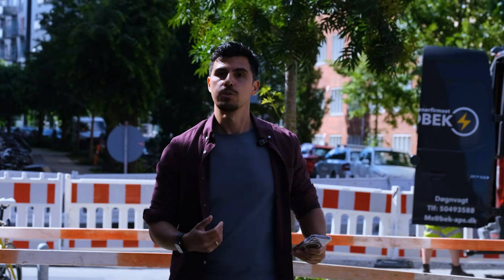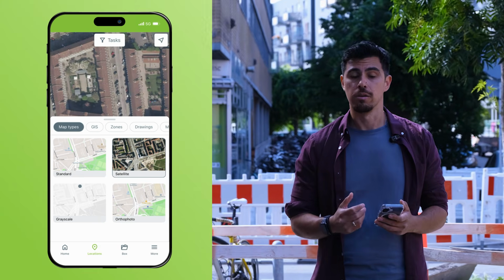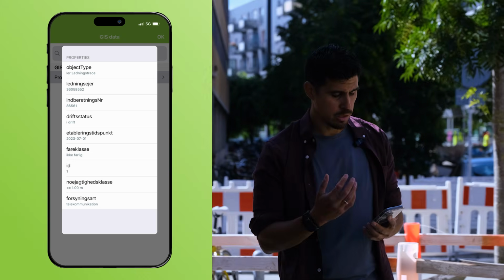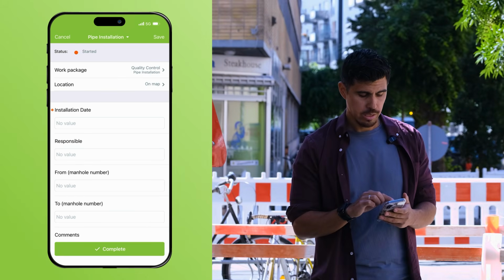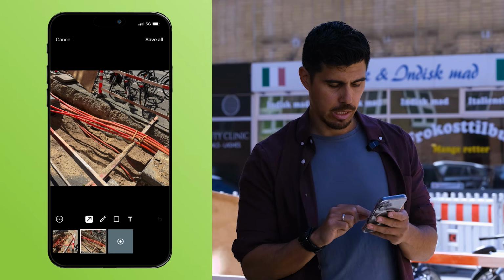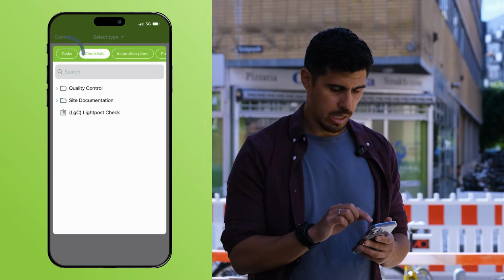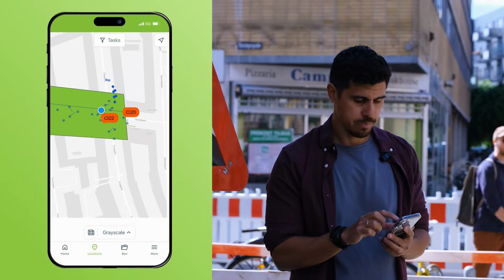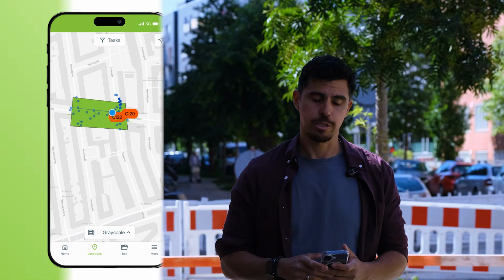On-Site Infrastructure Management Made Simple with Dalux InfraField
Working on-site is challenging, especially for linear infrastructure projects that need to keep running while the city stays operational.

In this video, you will learn how Dalux InfraField and the Dalux app help you stay in control of your project, directly from your phone:

✅ View your real-time position on site
✅ Manage site information on the go
✅ Visualize GIS data in the field
✅ Handle quality inspections and tasks more efficiently

From quality inspections to reporting construction defects directly to subcontractors, everything happens in one simple workflow — no matter where you are.

No connection? No problem. Keep working offline and sync your updates automatically once you're back online.